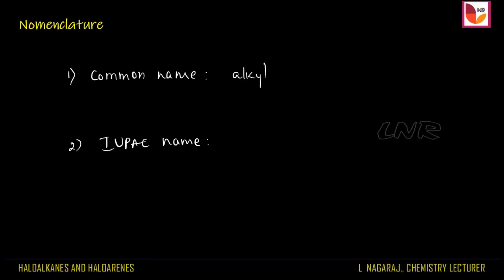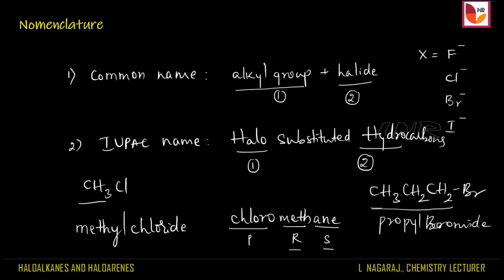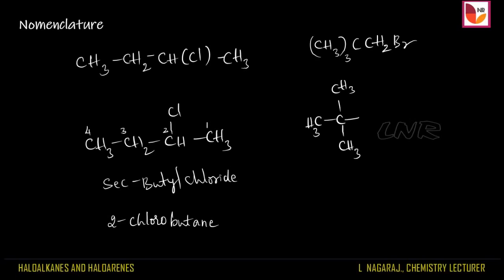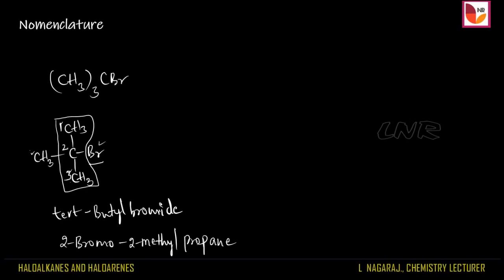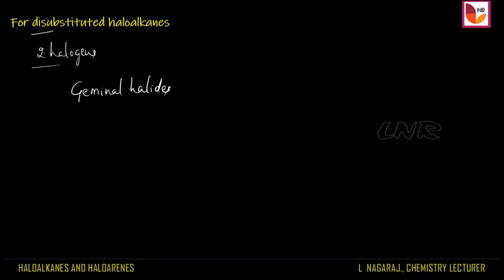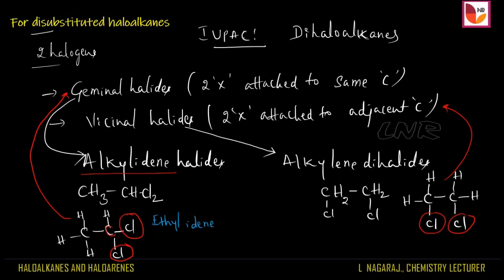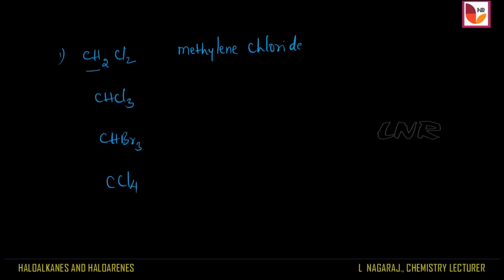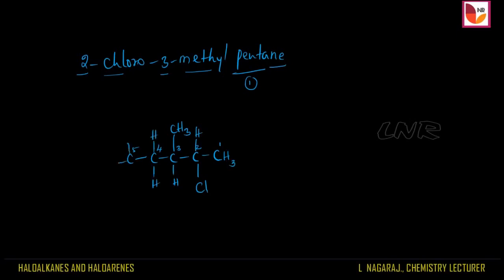2PUC CHEMISTRY HALOALKANES AND HALOARENES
By LNR